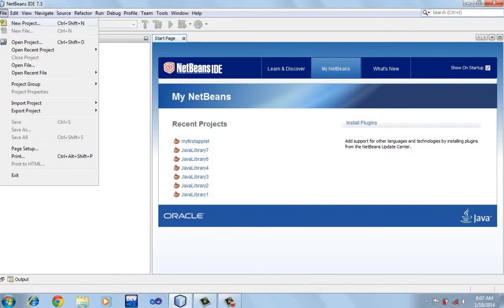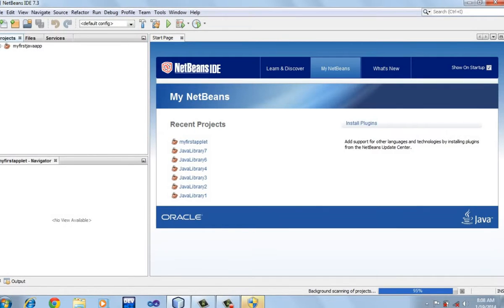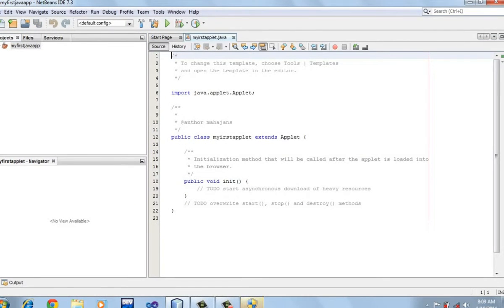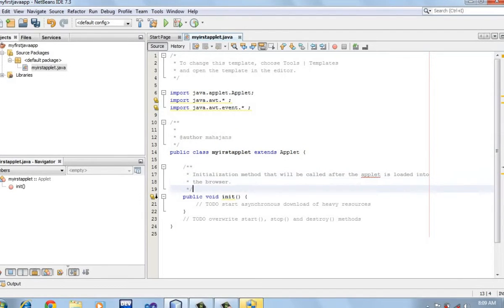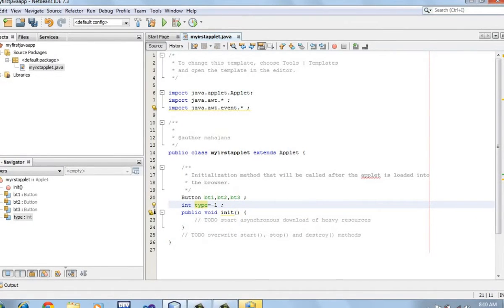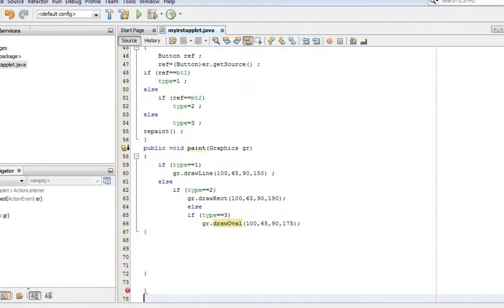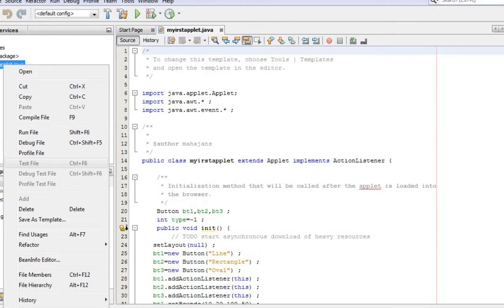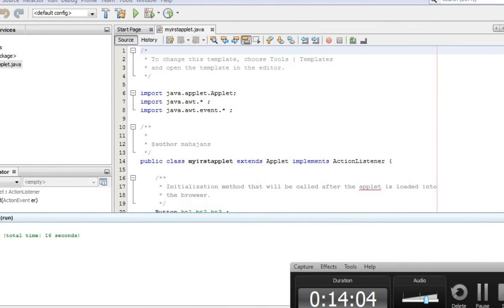My Edited Video